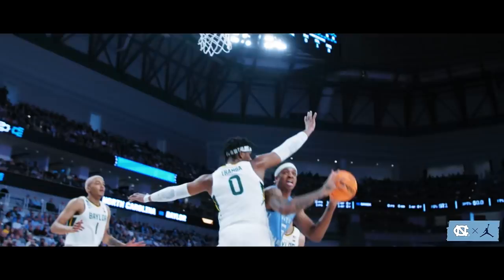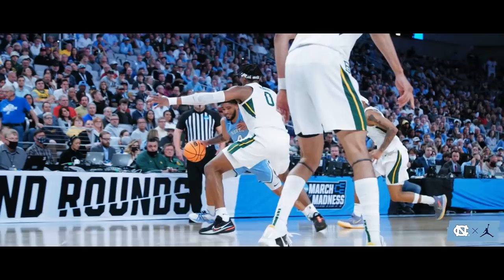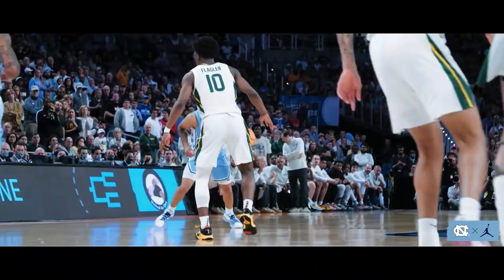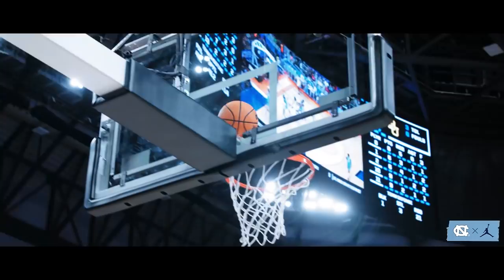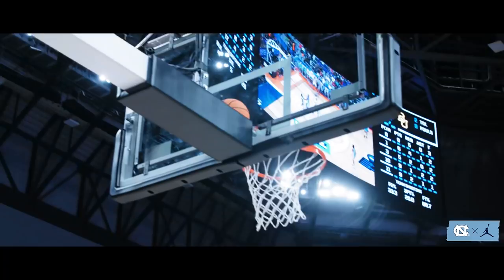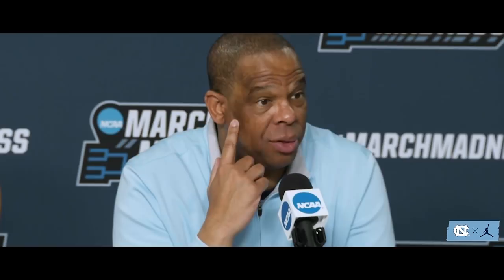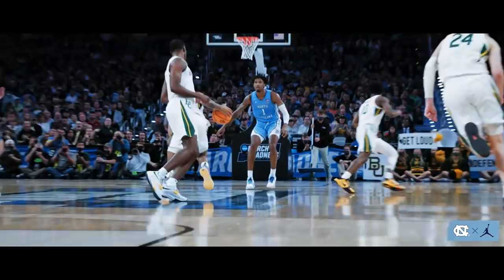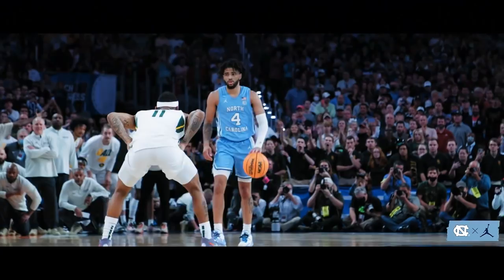MBB: Win Column vs Baylor